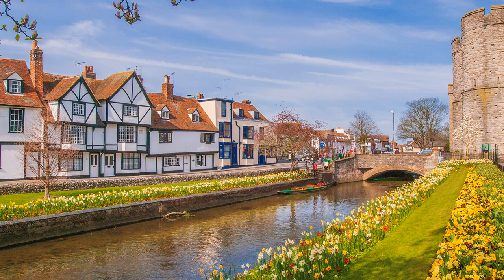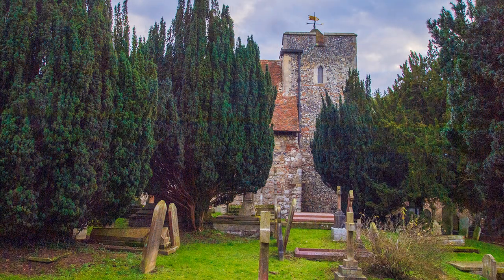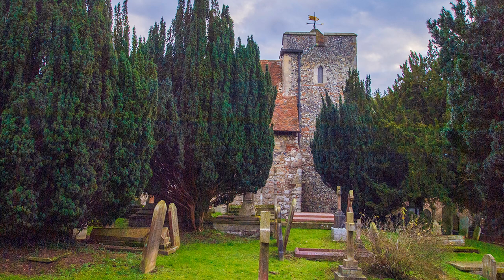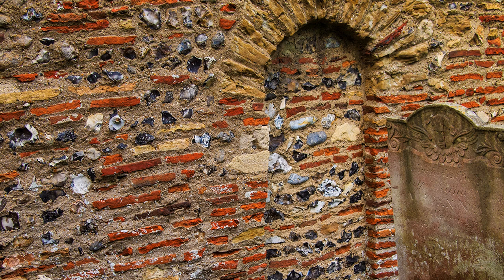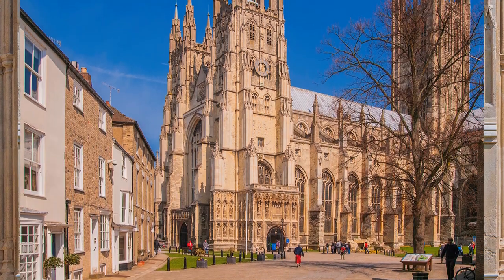Tour de Forss Tours! - 17 Canterbury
A place of pilgrimage and one of the finest cathedrals in the UK, Canterbury is certainly the most visited cathedral in England. See how Derek photographs this great building with Olympus cameras and lenses.